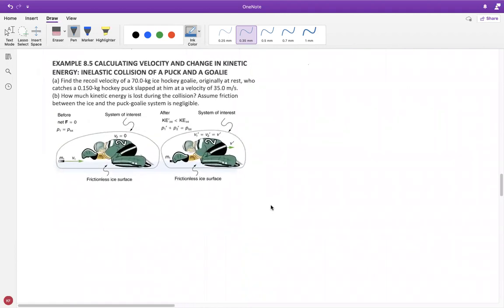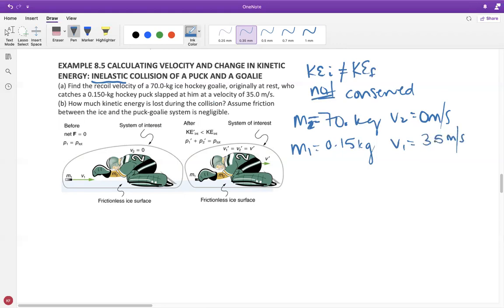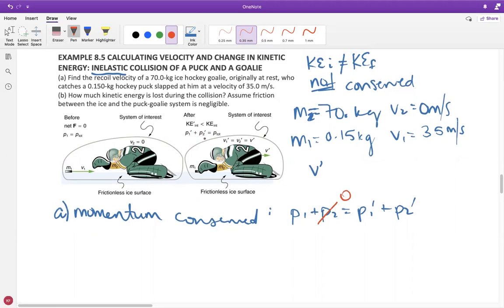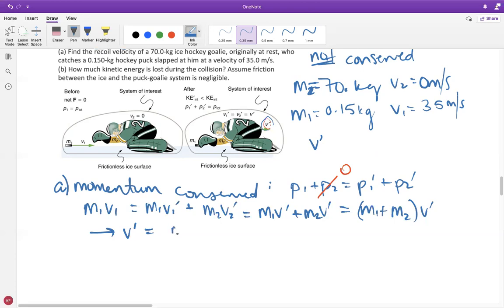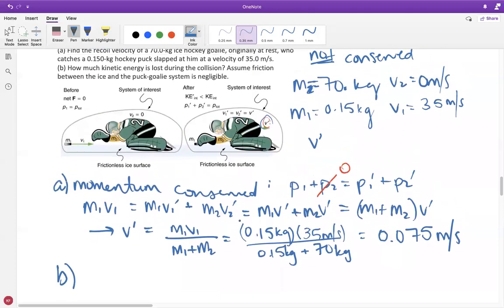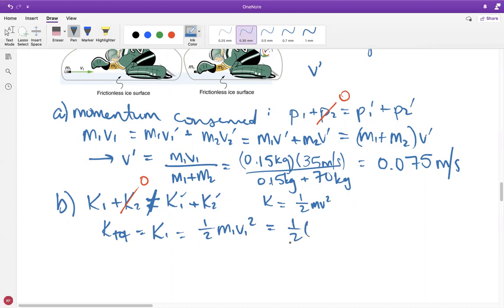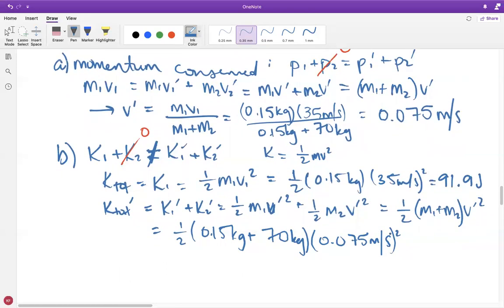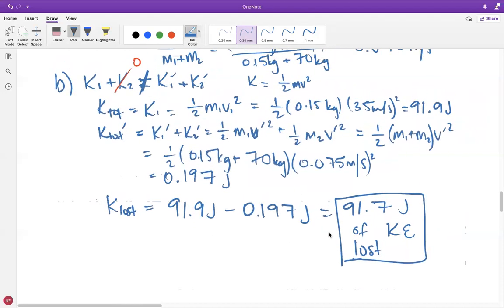Linear Momentum and Collisions Ex. 3